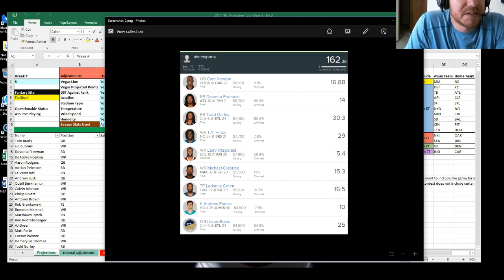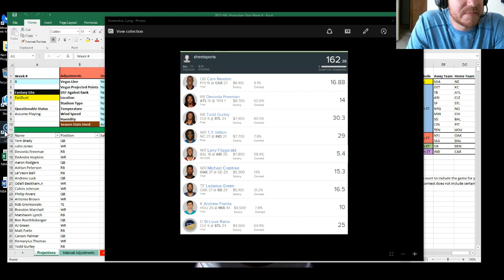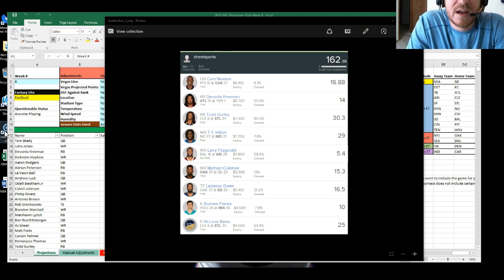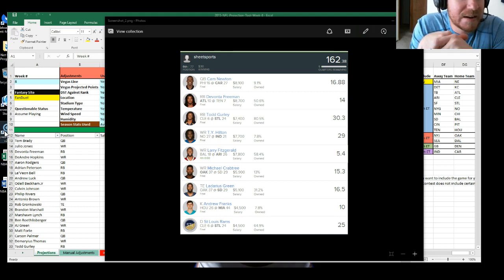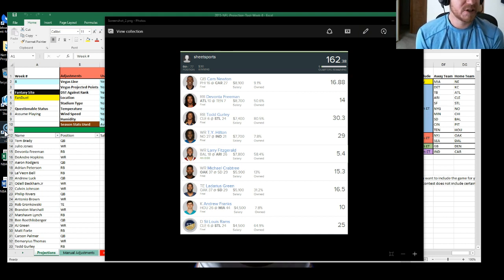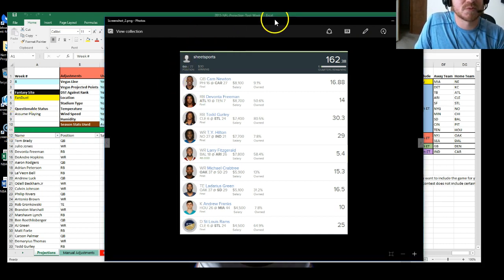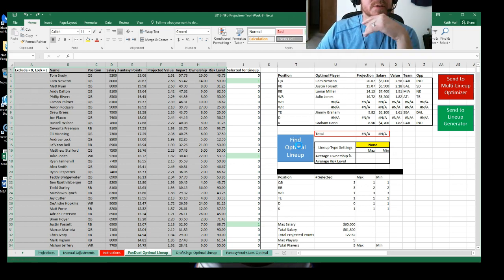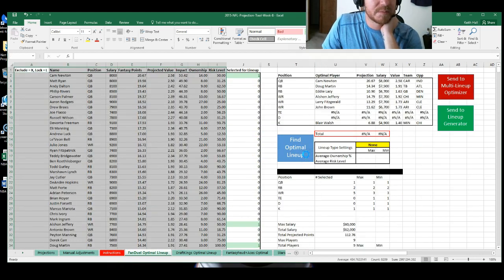Week 7 lineup review and Week 8 Lineup Construction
Boomersdaddy goes through last weeks cash game lineup and takes a look at FanDuel and DraftKings Lineups for the upcoming week